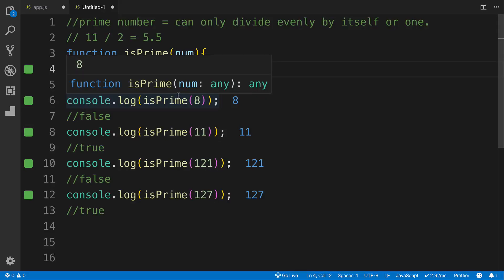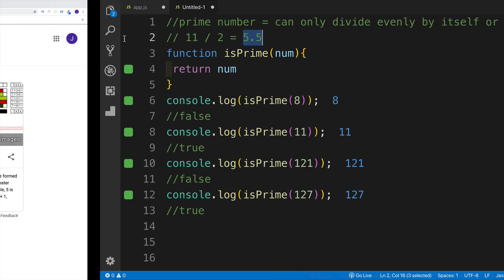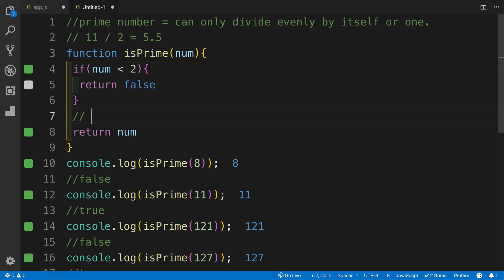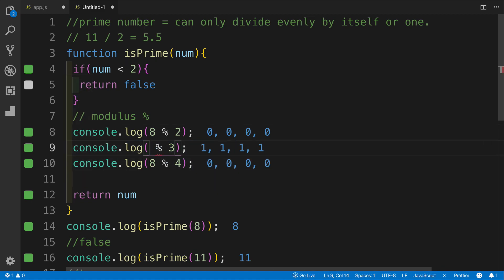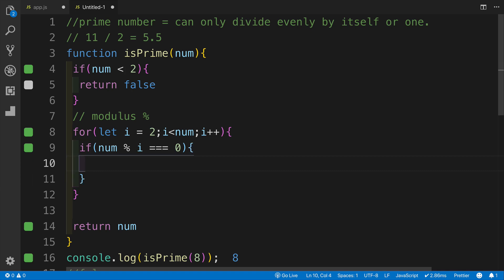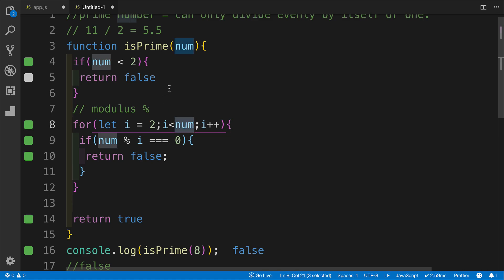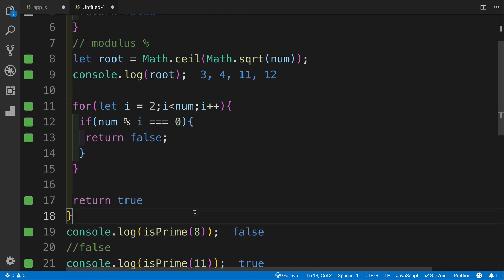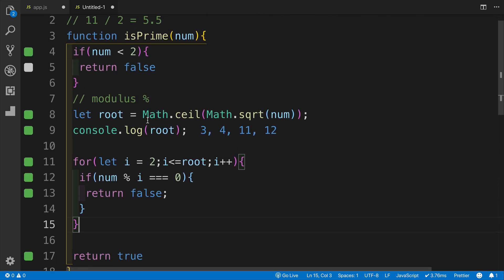Javascript Challenges - Prime Number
REACT

JAVASCRIPT COURSE

BOOTSTRAP COURSE

IN DEPTH HTML AND CSS

RESPONSIVE WEBISTES

JQUERY COURSE

FLEXBOX COURSE

GRID COURSE

RESPONSIVE COFFEE SHOW WEBSITE

JAVASCRIPT COURSE

BOOTSTRAP COURSE

RESPONSIVE WEBISTES

JQUERY COURSE

FLEXBOX COURSE

GRID COURSE